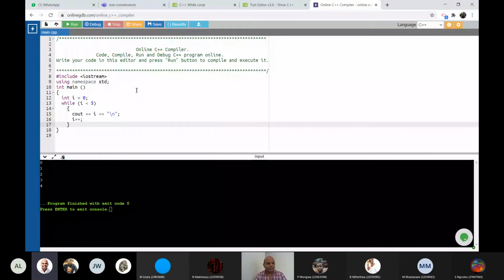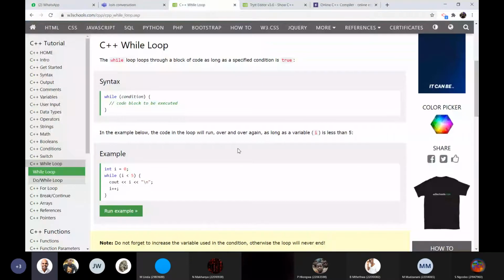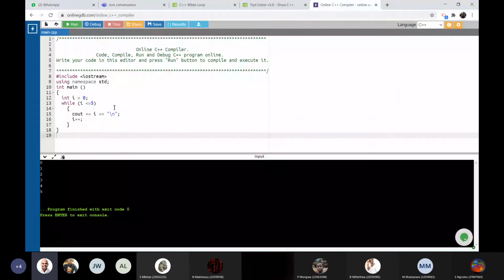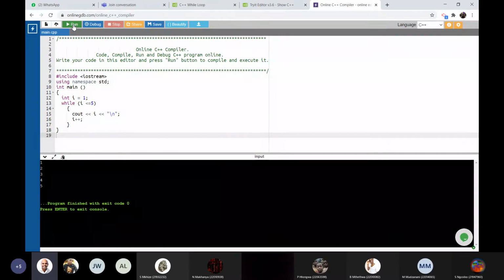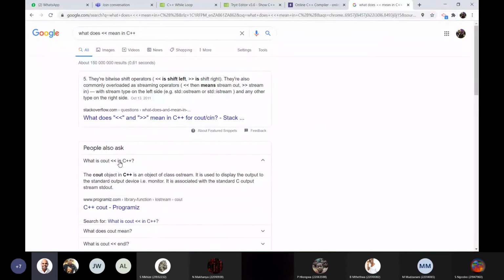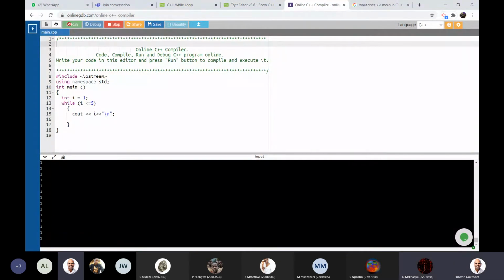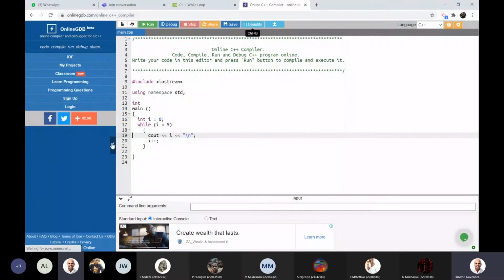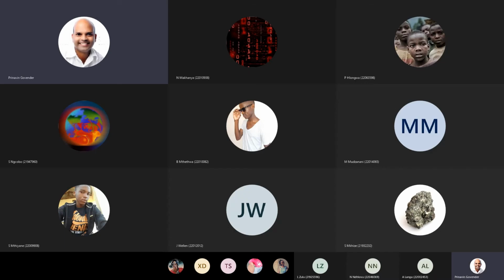INTRODUCTION TO LOOPS WWW W3SCHOOLS COM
While loop